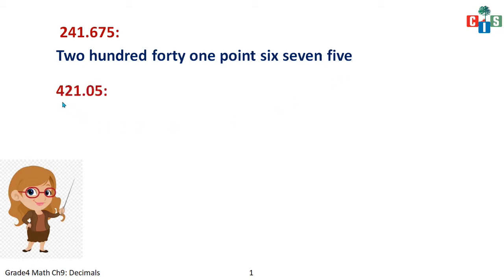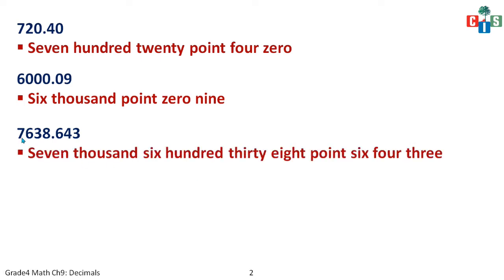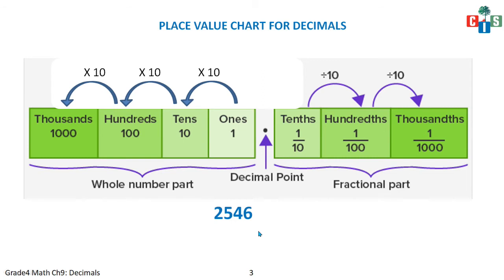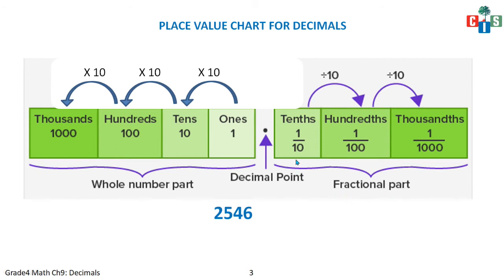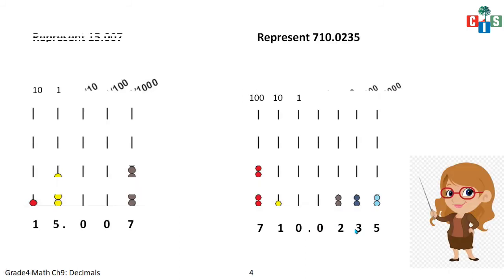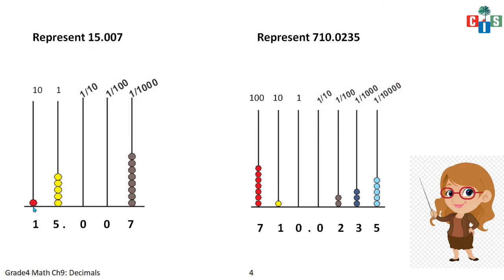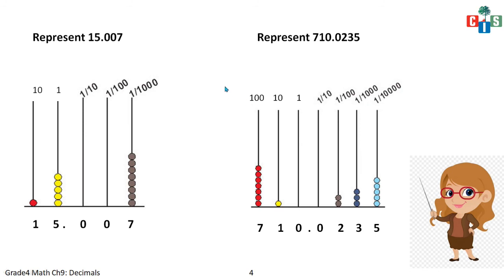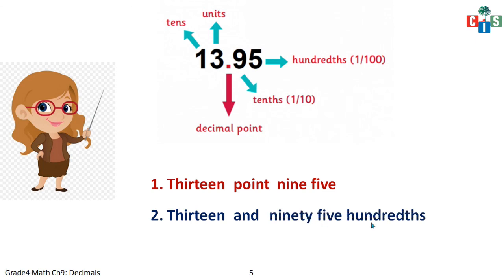Grade 4: Math- Chap.9 Decimals: Countryside International School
Chapter 9- Decimals Revision